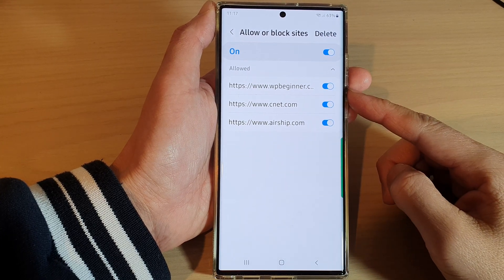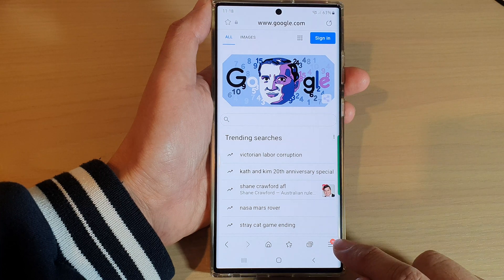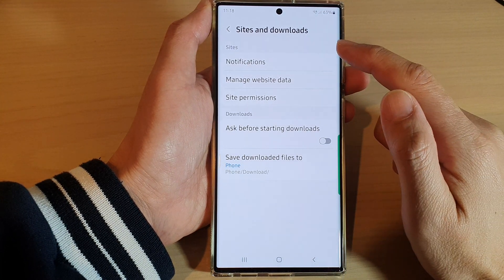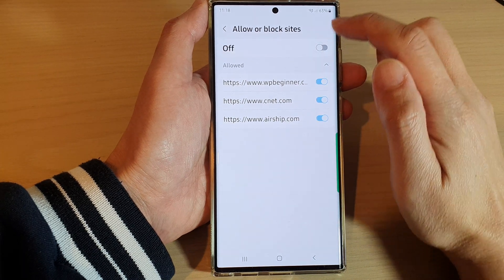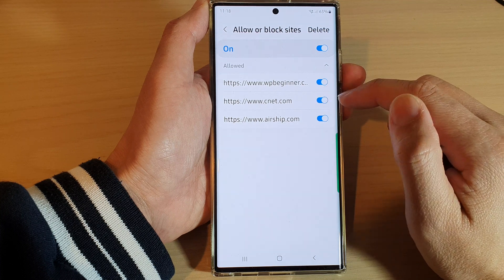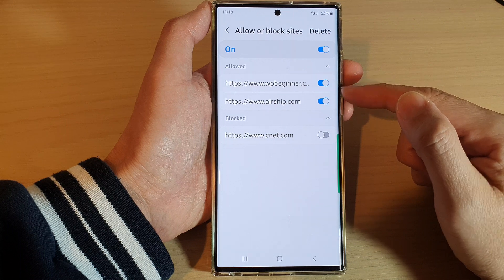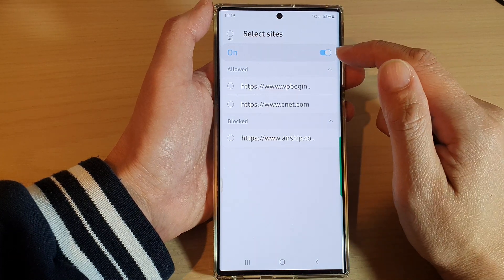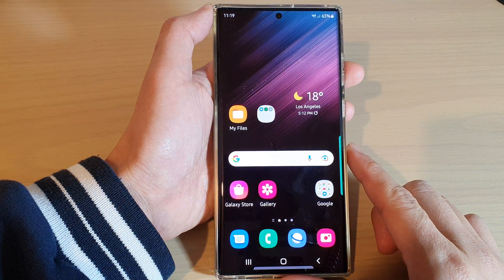Galaxy S22/S22+/Ultra: Stop a Website From Sending Notifications in Samsung Internet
Learn how you can stop a website from sending notifications in Samsung Internet on Galaxy S22/S22+/S22 Ultra.